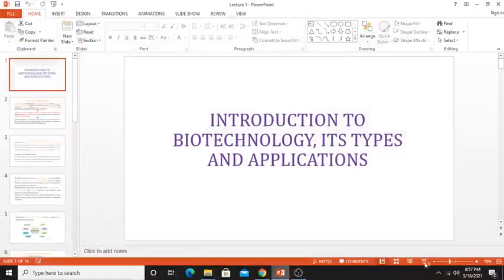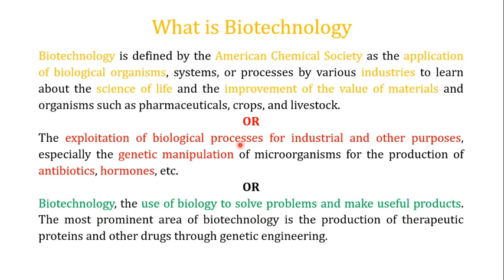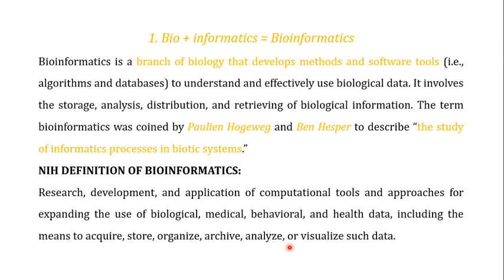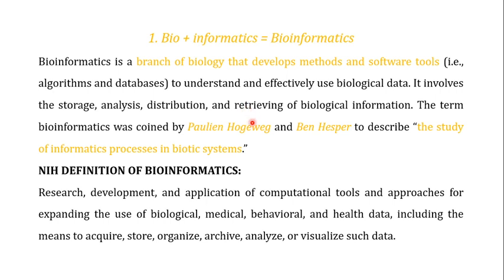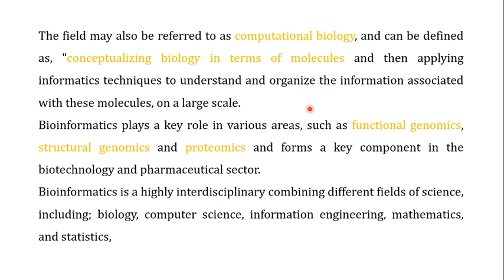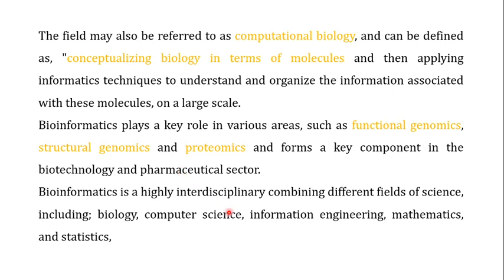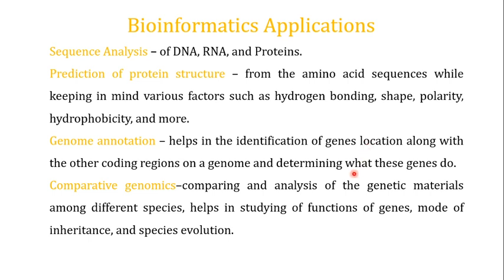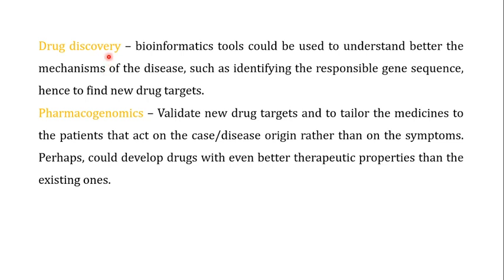INTRODUCTION TO BIOTECHNOLOGY, ITS TYPES AND APPLICATIONS; PART 1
Biotechnology is defined by the American Chemical Society as the application of biological organisms, systems, or processes by various industries to learn about the science of life and the improvement of the value of materials and organisms such as pharmaceuticals, crops, and livestock.
OR
The exploitation of biological processes for industrial and other purposes, especially the genetic manipulation of microorganisms for the production of antibiotics, hormones, etc.
OR
Biotechnology, the use of biology to solve problems and make useful products. The most prominent area of biotechnology is the production of therapeutic proteins and other drugs through genetic engineering.
There are different subfields of Biotechnology, and in this video I have just focused on Bioinformatics. Rest of the types will be discussed in the second part of this video .
1. Bio + informatics = Bioinformatics
Bioinformatics is a branch of biology that develops methods and software tools (i.e., algorithms and databases) to understand and effectively use biological data. It involves the storage, analysis, distribution, and retrieving of biological information. The term bioinformatics was coined by Paulien Hogeweg and Ben Hesper to describe “the study of informatics processes in biotic systems.”
NIH DEFINITION OF BIOINFORMATICS:
Research, development, and application of computational tools and approaches for expanding the use of biological, medical, behavioral, and health data, including the means to acquire, store, organize, archive, analyze, or visualize such data.
The field may also be referred to as computational biology, and can be defined as, "conceptualizing biology in terms of molecules and then applying informatics techniques to understand and organize the information associated with these molecules, on a large scale.
Bioinformatics plays a key role in various areas, such as functional genomics, structural genomics and proteomics and forms a key component in the biotechnology and pharmaceutical sector.
Bioinformatics is a highly interdisciplinary combining different fields of science, including; biology, computer science, information engineering, mathematics, and statistics.
Applications of Bioinformatics
Sequence Analysis – of DNA, RNA, and Proteins.
Prediction of protein structure – from the amino acid sequences while keeping in mind various factors such as hydrogen bonding, shape, polarity, hydrophobicity, and more.
Genome annotation – helps in the identification of genes location along with the other coding regions on a genome and determining what these genes do.
Comparative genomics–comparing and analysis of the genetic materials among different species, helps in studying of functions of genes, mode of inheritance, and species evolution.
Drug discovery – bioinformatics tools could be used to understand better the mechanisms of the disease, such as identifying the responsible gene sequence, hence to find new drug targets.
Pharmacogenomics – Validate new drug targets and to tailor the medicines to the patients that act on the case/disease origin rather than on the symptoms. Perhaps, could develop drugs with even better therapeutic properties than the existing ones.